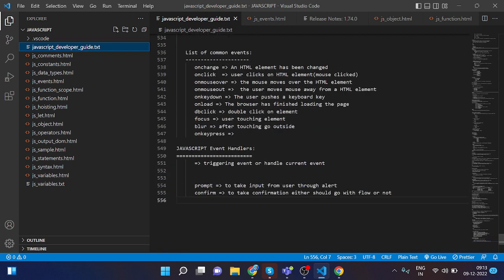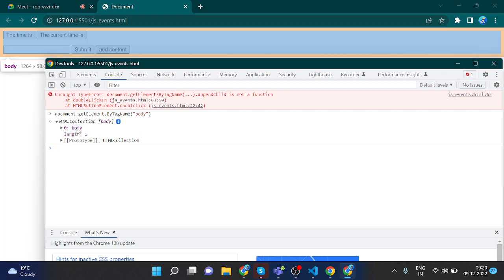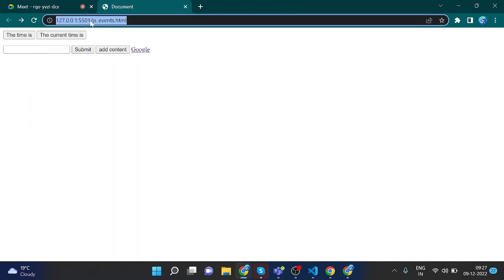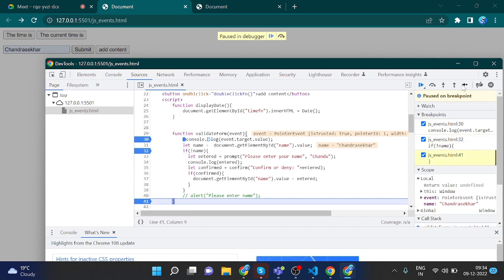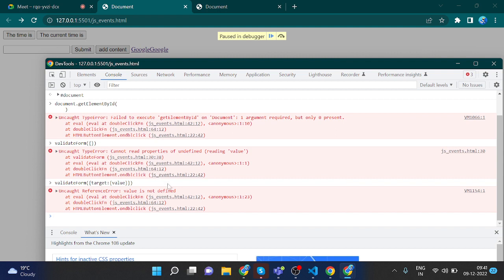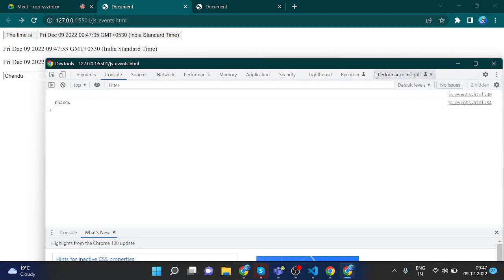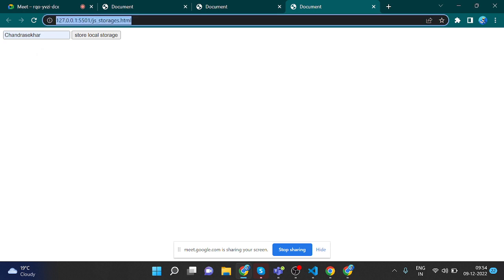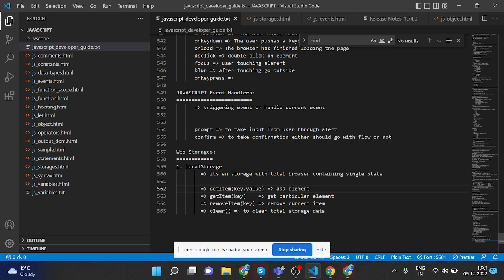JAVASCRIPT CLASS-7:(explained about debug)2022 12 09 09 12 50